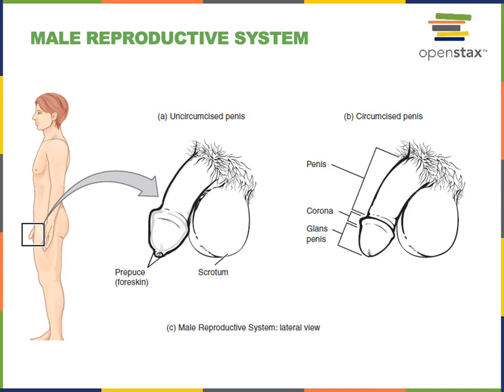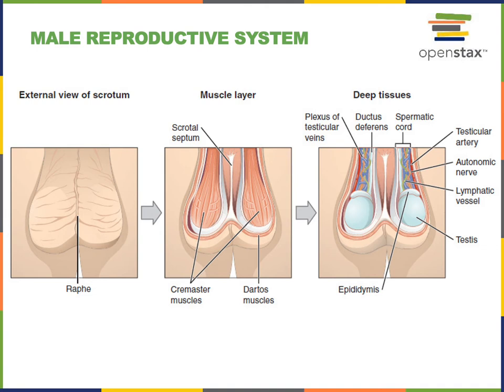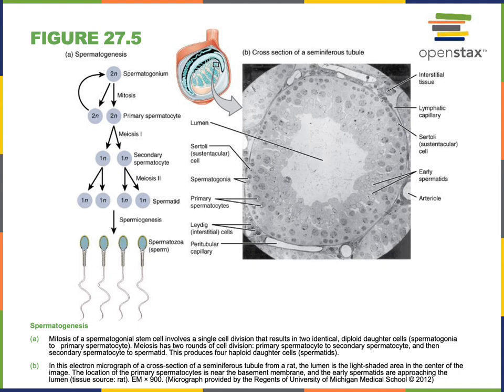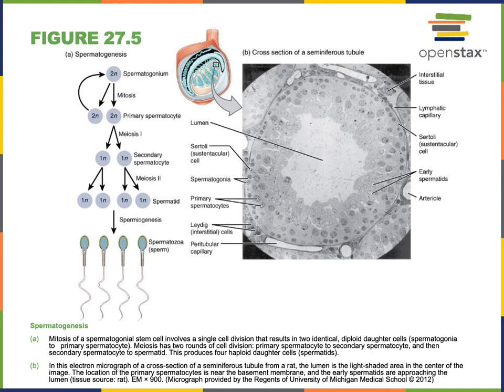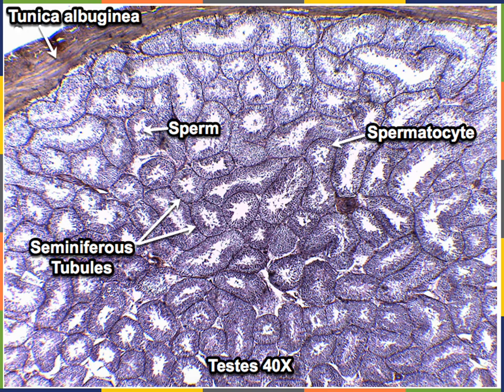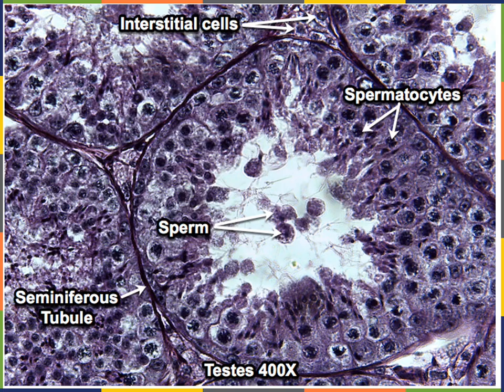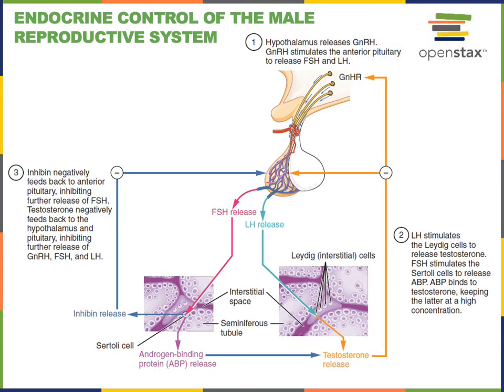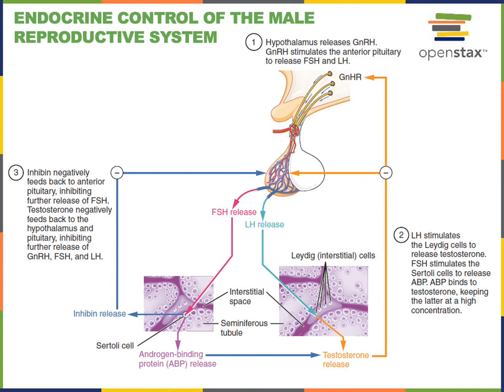Reproductive System Part 2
Objective: Describe the location, structure, and function of the testis. Define spermatogenesis. Describe the location and functions of spermatogonia, spermatocytes, spermatids, spermatozoa, Sertoli cells, and Leydig’s cells.